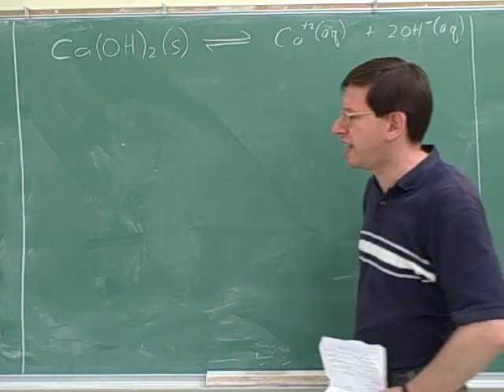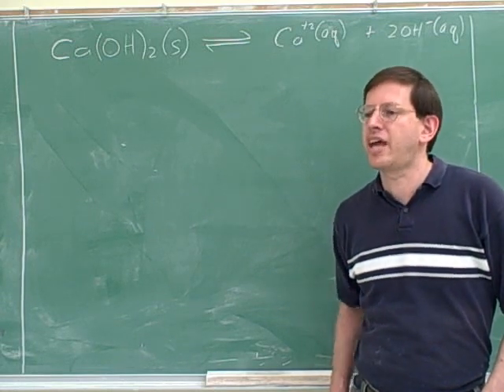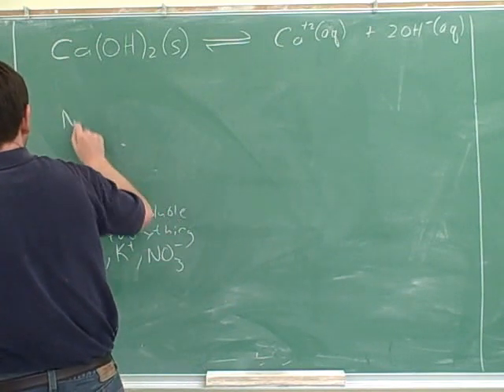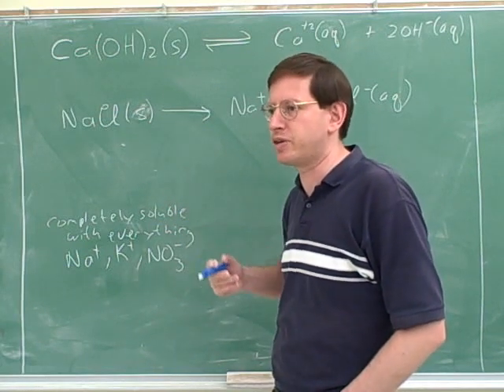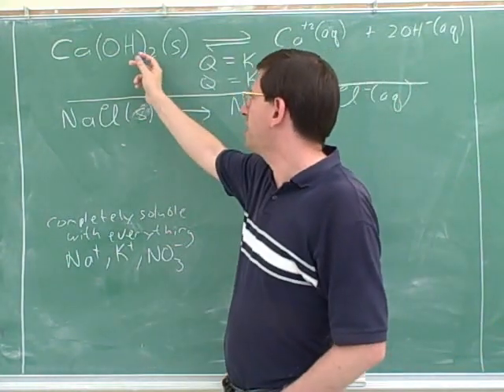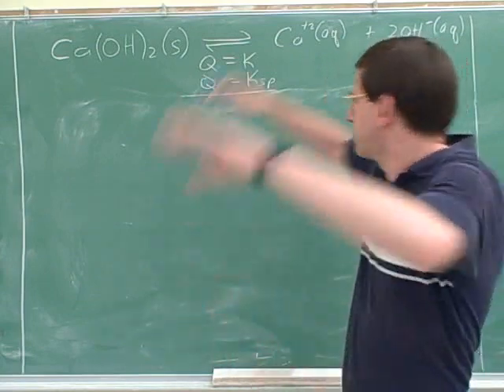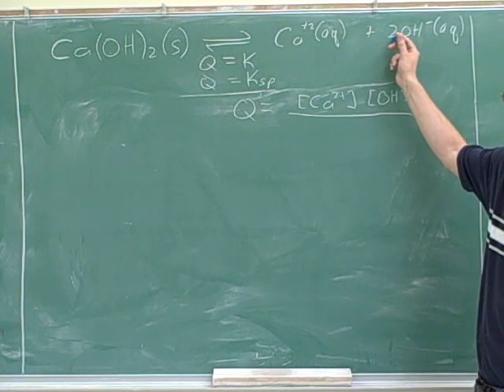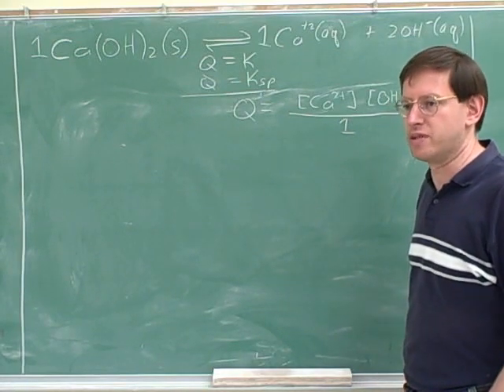Solubility product (Ksp) and molar solubility (2)